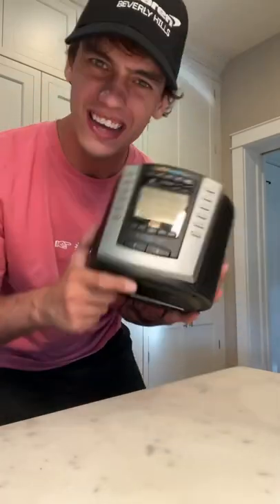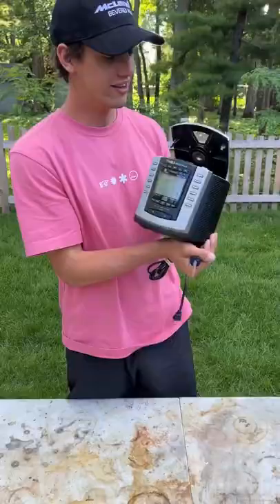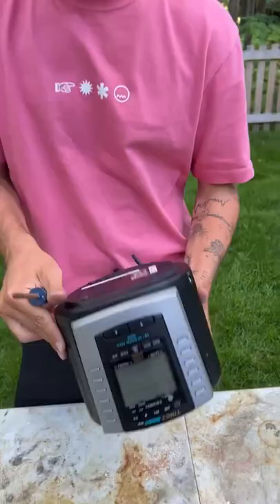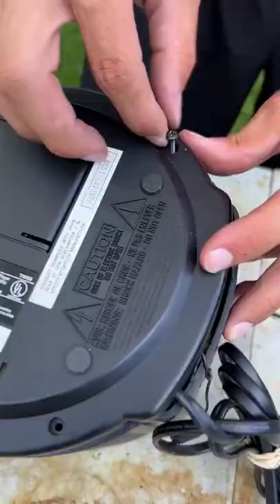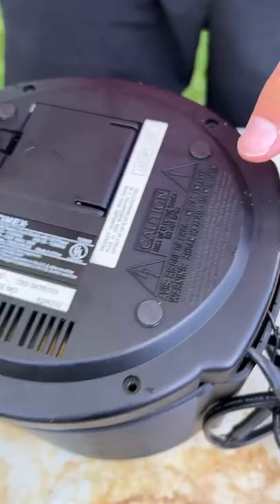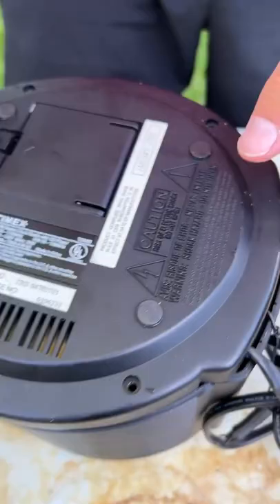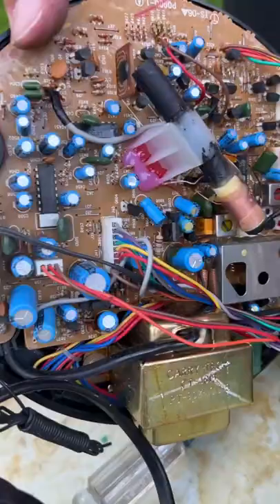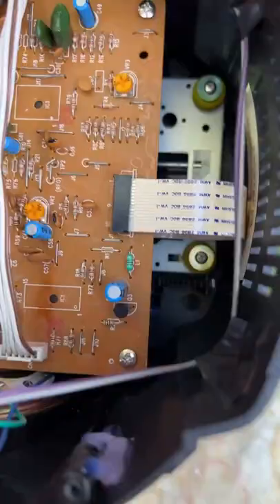Whats Inside - CD Player!